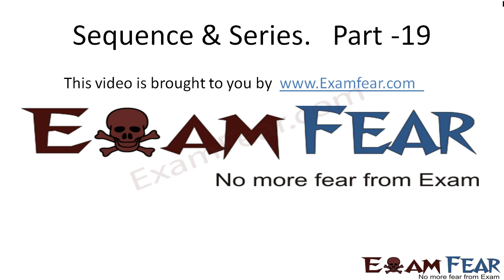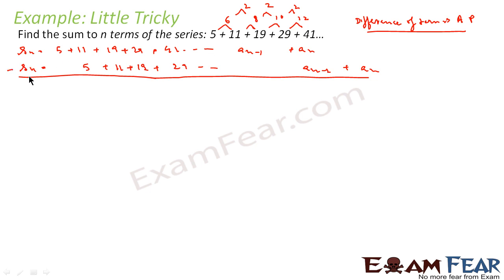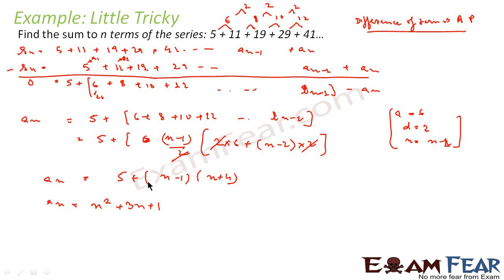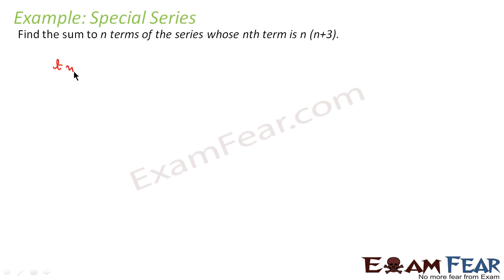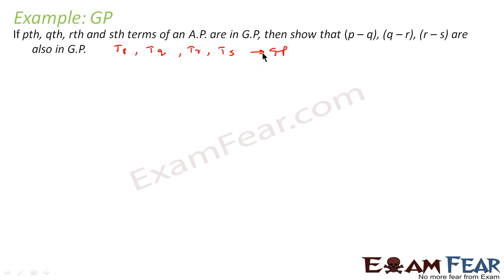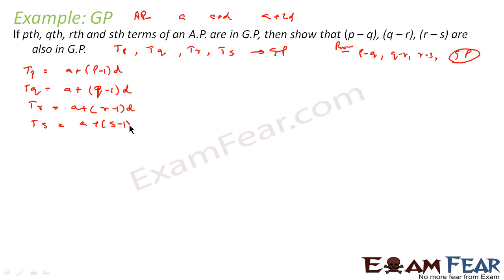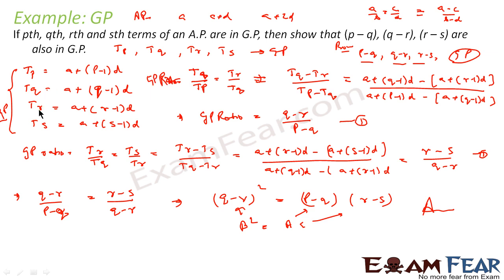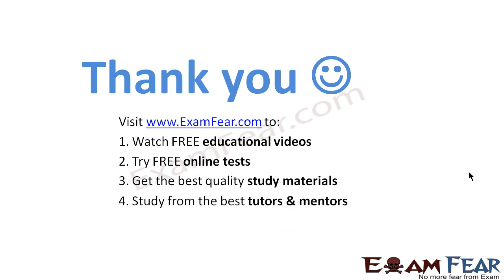Maths Sequence Series part 19 (Example Geometric arithematic Progression) CBSE class 11 Mathematics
Maths Sequence Series part 19 (Example GP AP Geomtric arithematic Progression) CBSE class 11 Mathematics XI